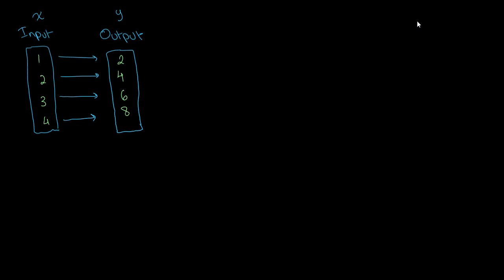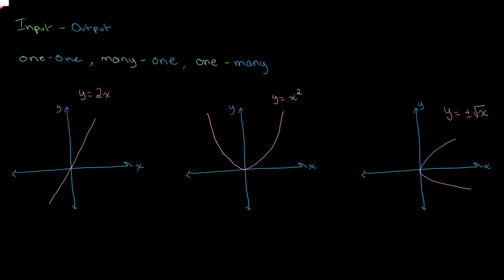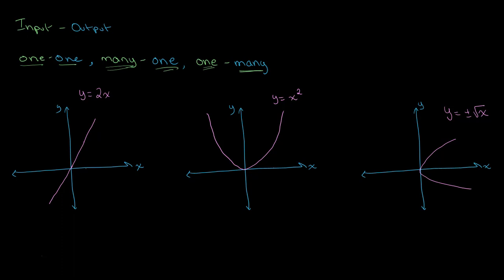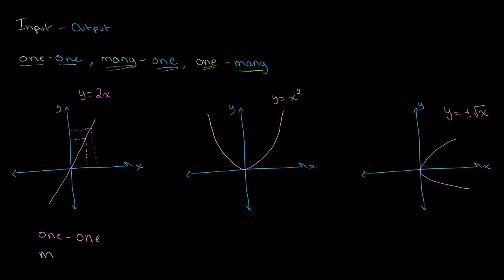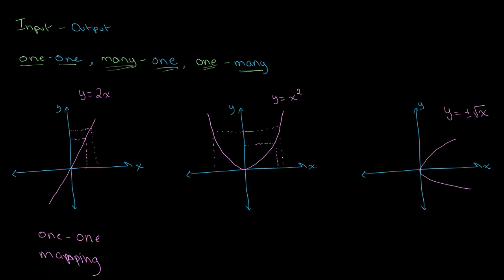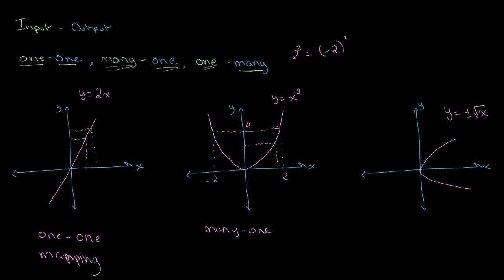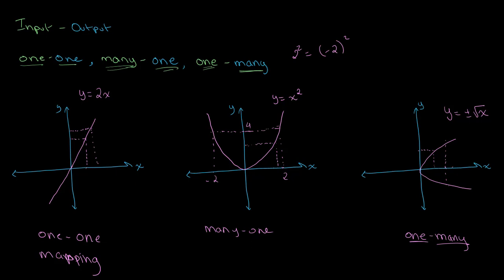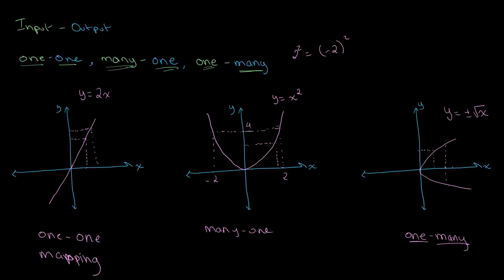Mapping | O Level Additional Mathematics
This video covers the different types of mapping, how to identify them, as well as which types can be considered functions.